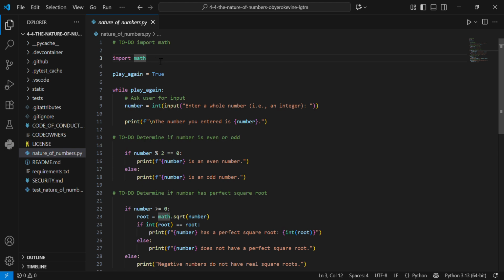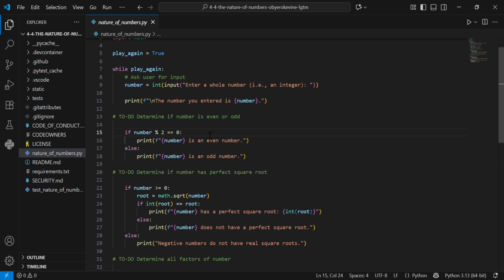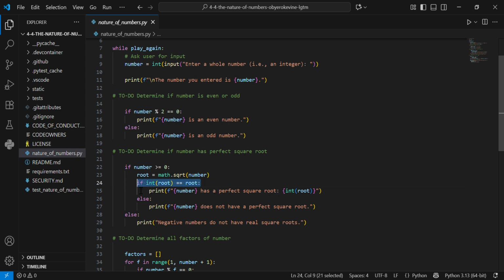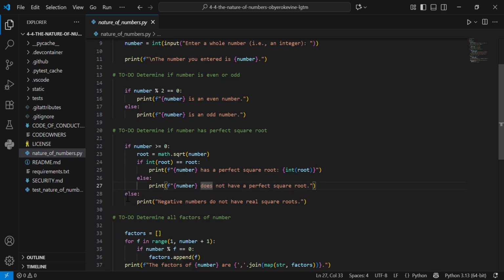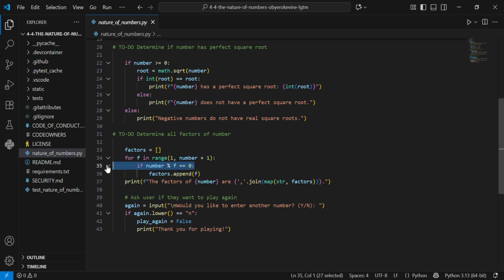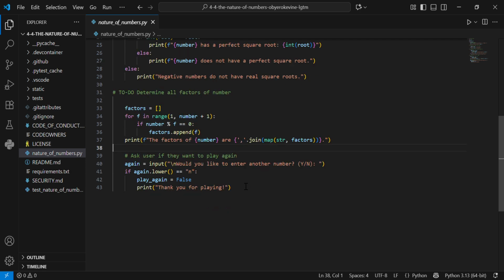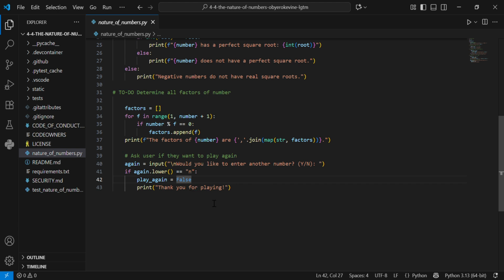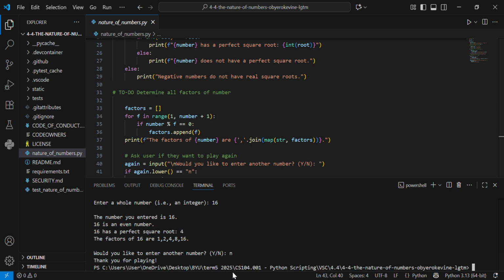nature of numbers py 4 4 the nature of numbers obyerokevine lgtm Visual Studio Code 2025 09 25 2